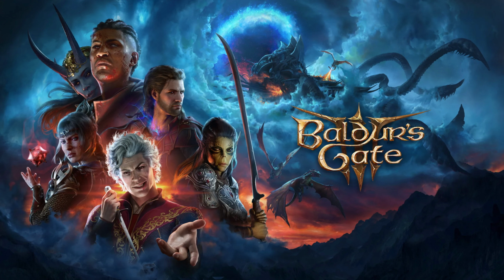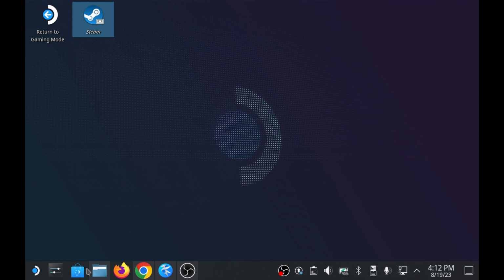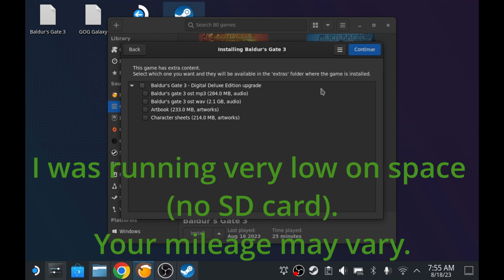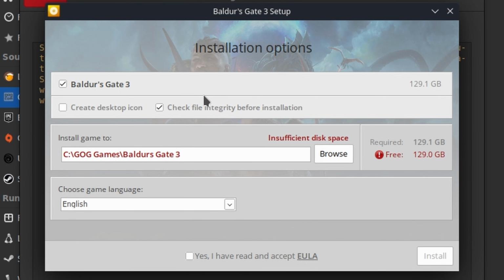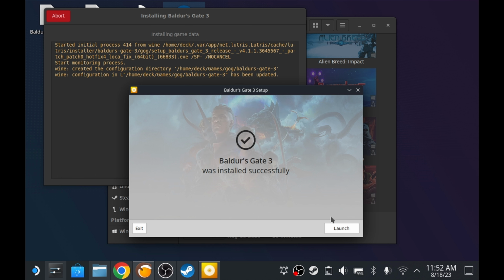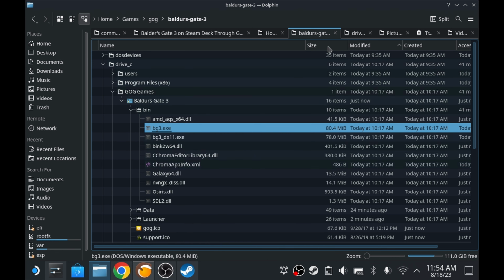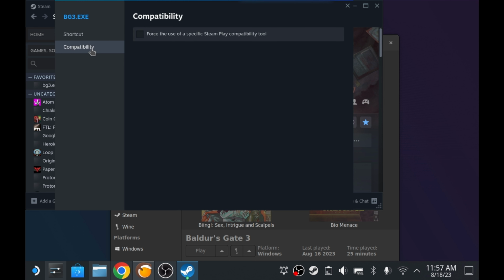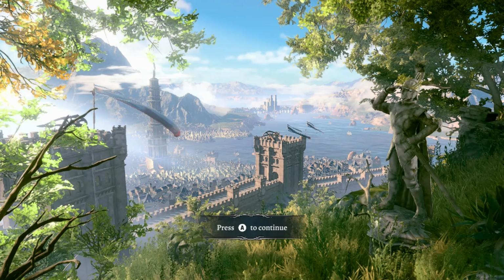How to Install and Run Baldur's Gate 3 on Steam Deck from GOG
This is a step by step guide on how to install, configure, and run Baldur's Gate 3 purchased from GOG (Good Ol' Games) on the Steam Deck.

Default location of bg3.exe when installed from Lutris:
/home/deck/Games/gog/baldurs-gate-3/drive_c/GOG Games/Baldurs Gate 3/bin/bg3.exe

Timestamps:
[0:00] You Bought Baldur's Gate 3 on GoG and Want to Run it on Steam Deck?
[0:23] Change to Desktop Mode
[0:36] Install Lutris
[1:06] Install Baldur's Gate 3
[2:00] Working Around/Avoiding Potential Errors
[3:02] Make (Non-Steam) Game Launchable in Gaming Mode
[4:22] Test Running the Game
[4:37] Running Game from Gaming Mode